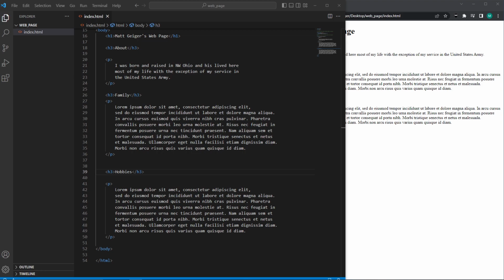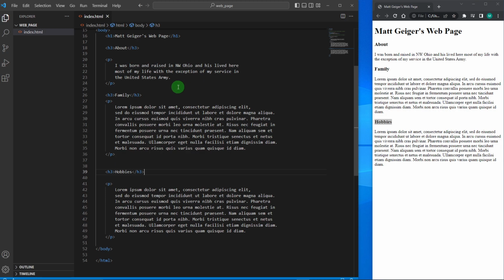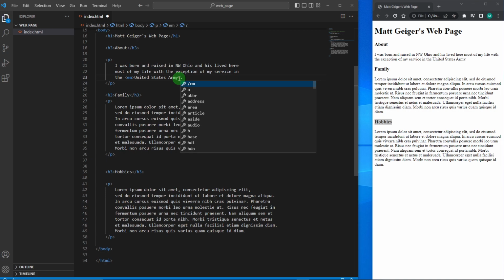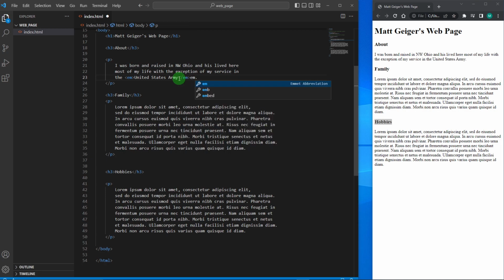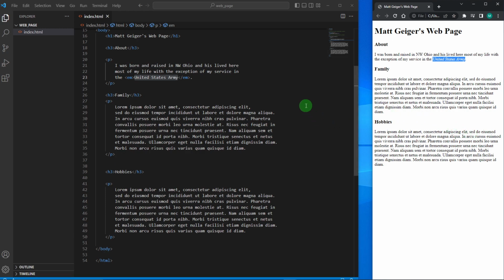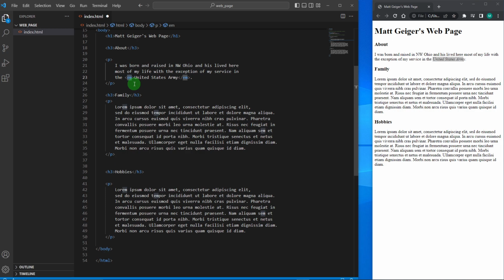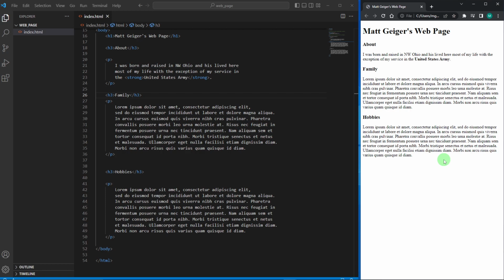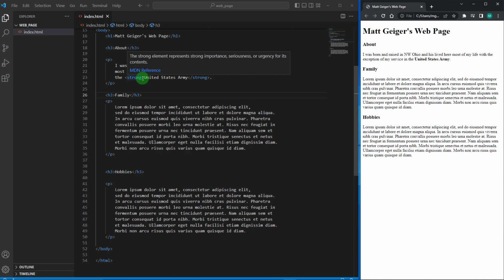WebDev HTML strong and em